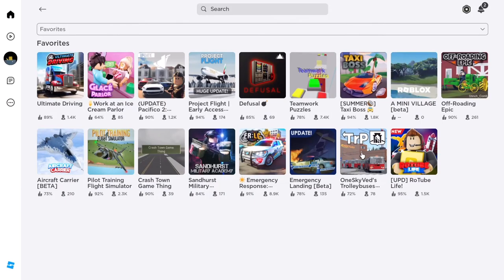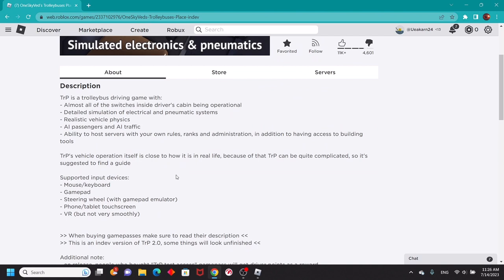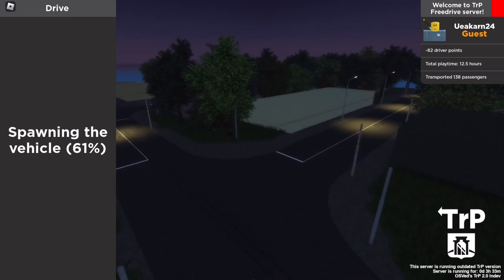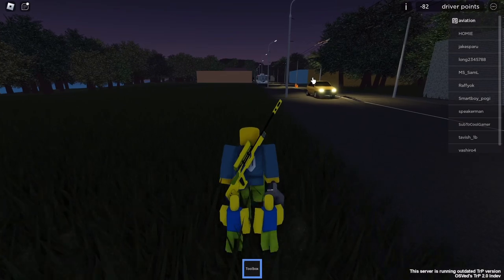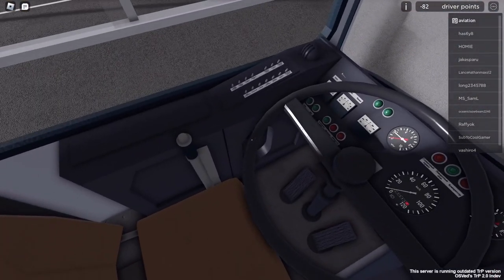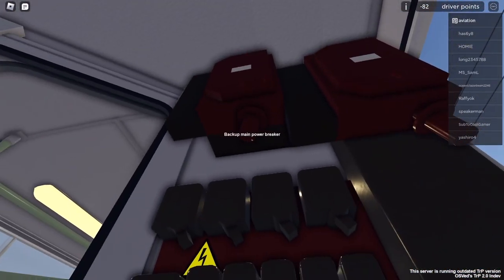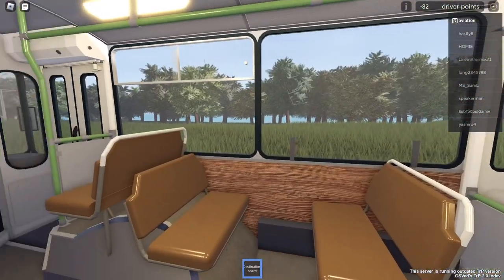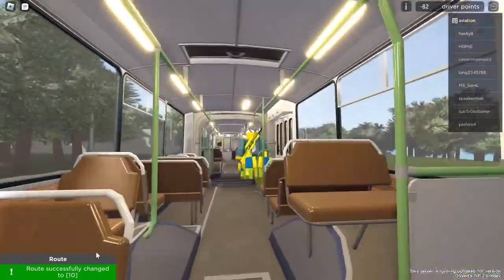Roblox: OneSkyVed's TrolleyBuses Place - Guide Start a Bus